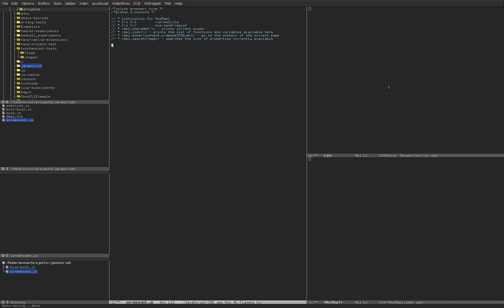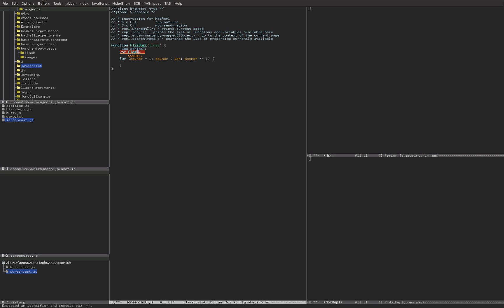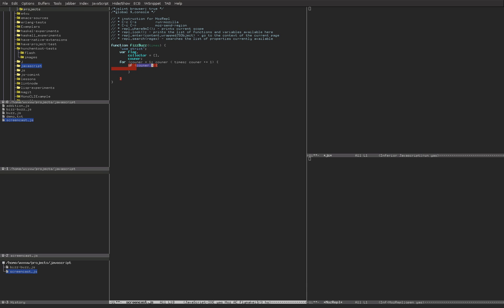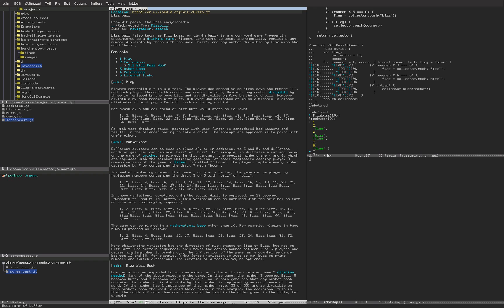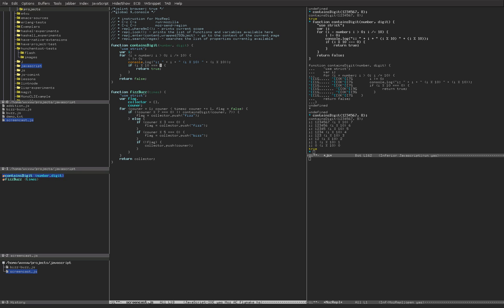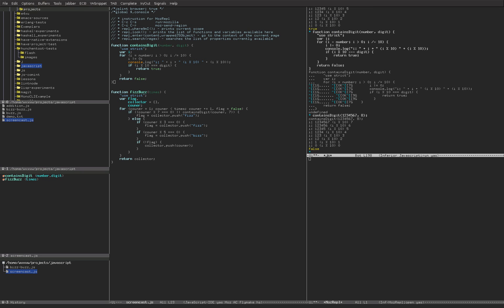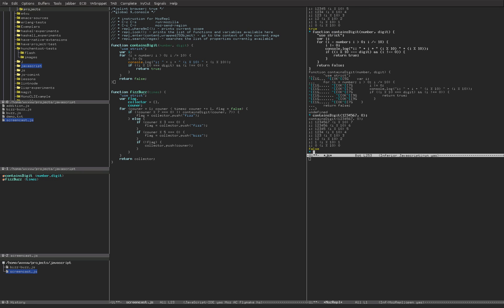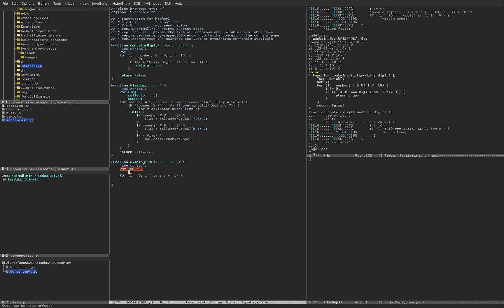Some stuff you can do in Emacs in JavaScript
This is a very short illustration of some stuff like ECB, js2-mode, yasnippet, MozRelp, jslint, Node.js being used in Emacs for programming in JavaScript.